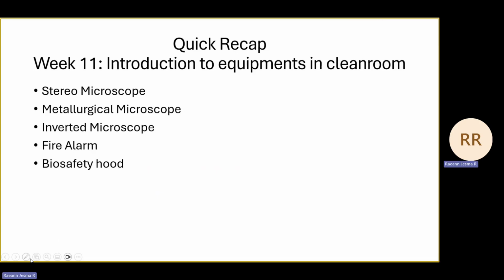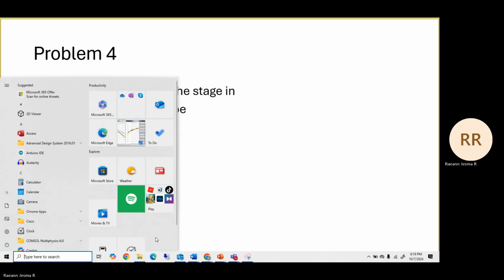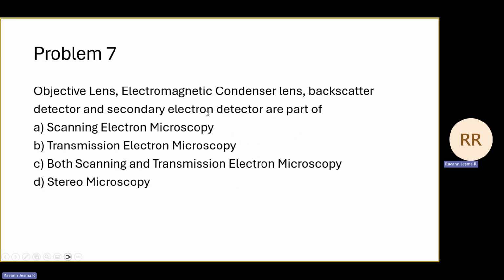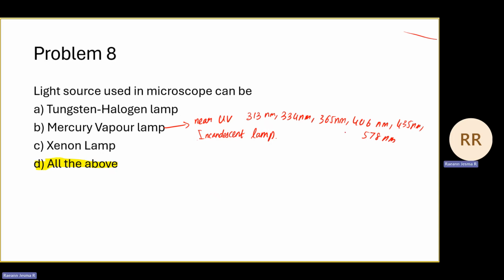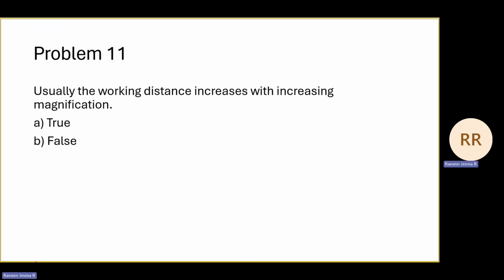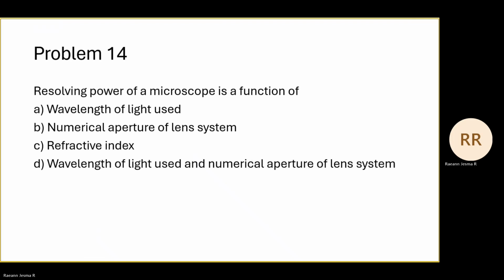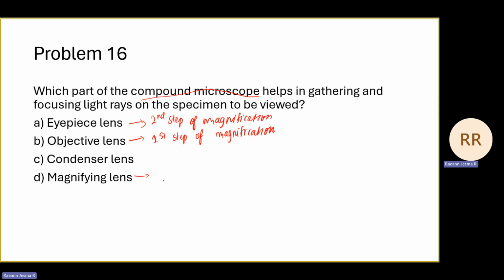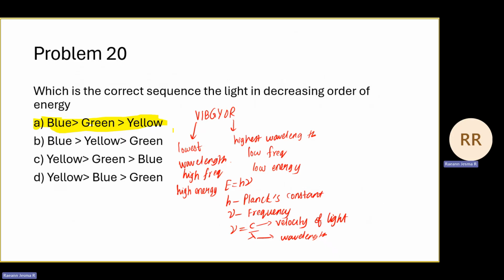Week 11 Session: Fabrication Techniques for MEMS-based Sensors: Clinical Perspective